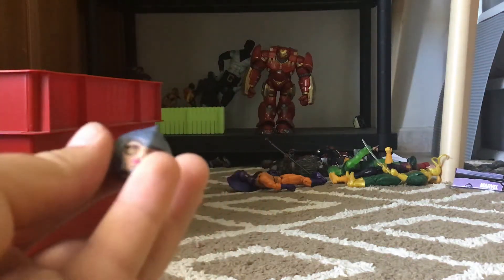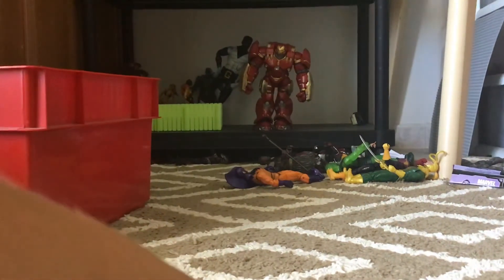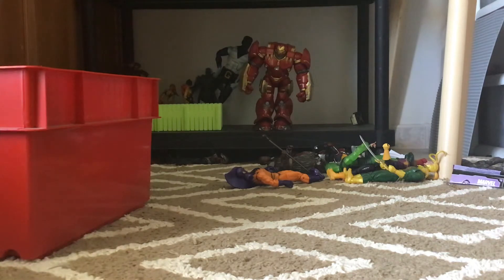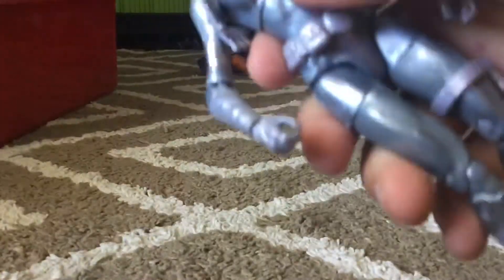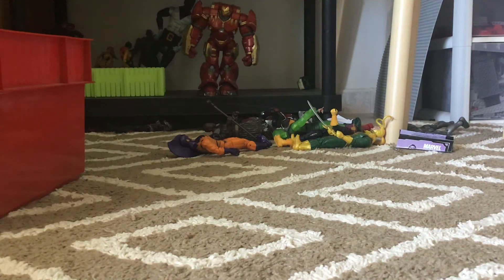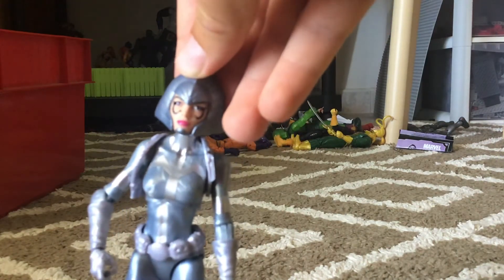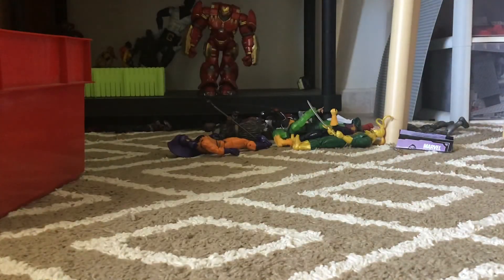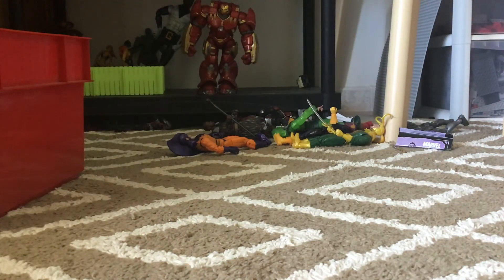How to make the Shi’ar Queen!(Marvel Legends)